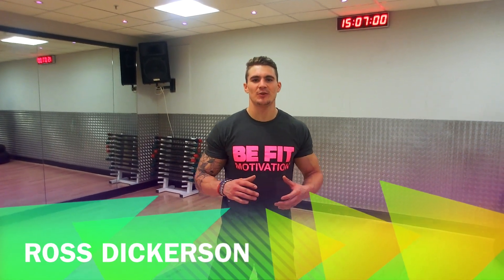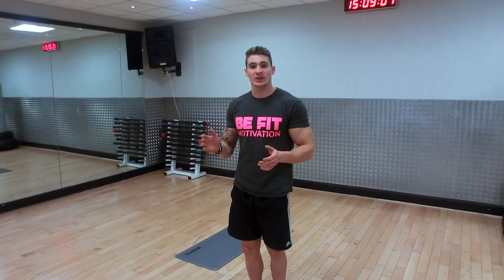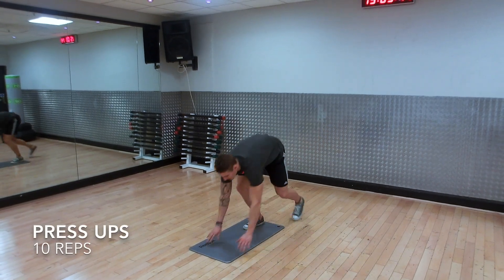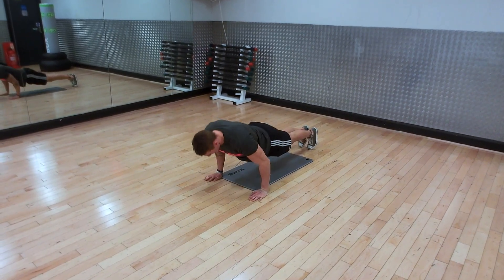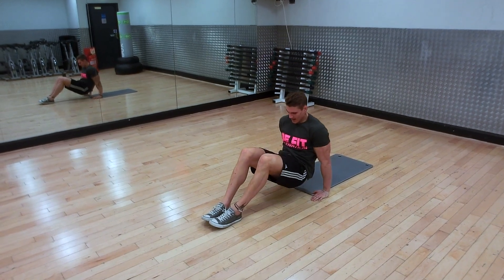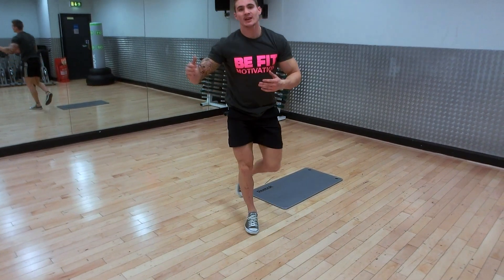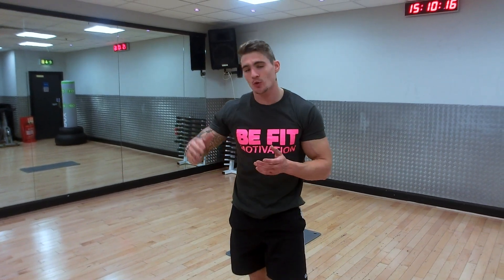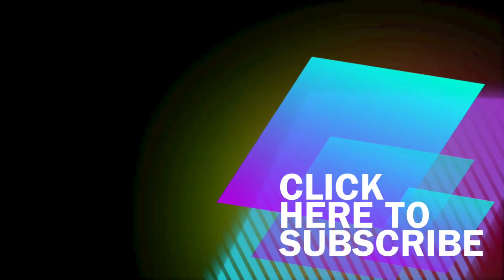5 Minute Arms & Abs Toning Workout - Be Fit Motivation